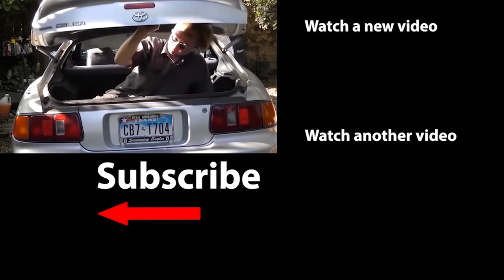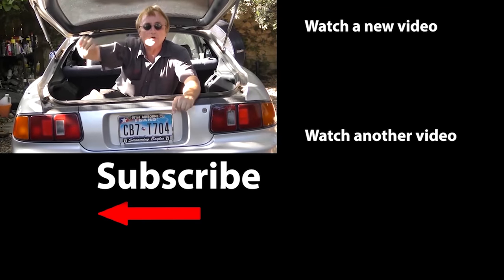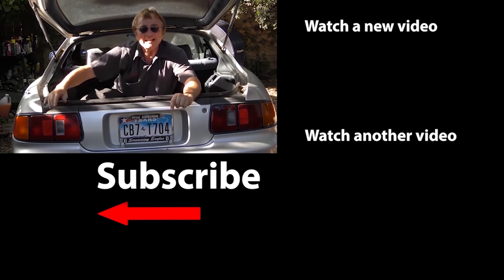Here’s Why This Engine Oil Can Destroy Your Car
Engine oil. Here's Why This Type of Engine Oil Can Destroy Your Car, DIY and car repair with Scotty Kilmer. Changing engine oil. What's really in your car's engine oil? Does the brand of engine oil really matter? Engine oil myths. Different engine oils explained. Different engine oil grades. Types of engine oil. Different kinds of engine oil. How to check engine oil. How to tell if engine oil is bad. Engine oil problems. Car Advice. DIY car repair with Scotty Kilmer, an auto mechanic for the last 52 years.

⬇️Scotty’s Top DIY Tools:
1. Bluetooth Scan Tool
2. Mid-Grade Scan Tool
3. My Fancy (Originally $5,000) Professional Scan Tool
4. Cheap Scan Tool
5. Dash Cam (Every Car Should Have One)
6. Basic Mechanic Tool Set
7. Professional Socket Set
8. Ratcheting Wrench Set
9. No Charging Required Car Jump Starter
10. Battery Pack Car Jump Starter

⬇️ Things used in this video:
1. Common Sense
2. 4k Camera
3. Camera Microphone
4. Camera Tripod
5. My computer for editing / uploading

►Here's our weekly video schedule:
Tuesday: Auto repair video
Wednesday: Viewers car mod show off
Thursday: Viewer Car Question Video AND Live Car Q&A
Friday: Auto repair video
Saturday: Second Live Car Q&A
Sunday: Viewers car show off